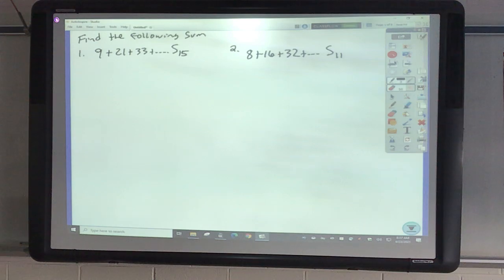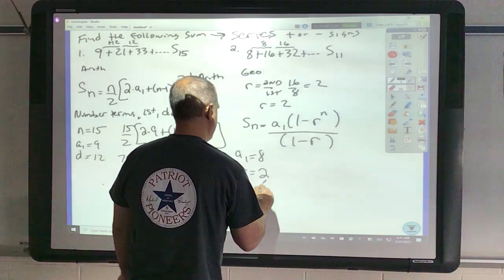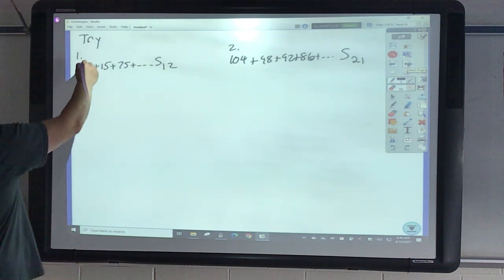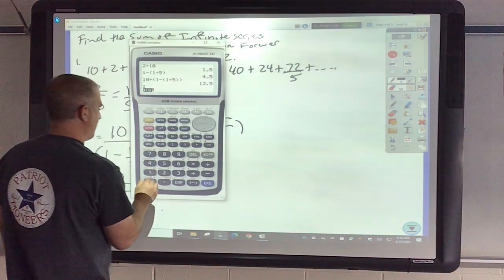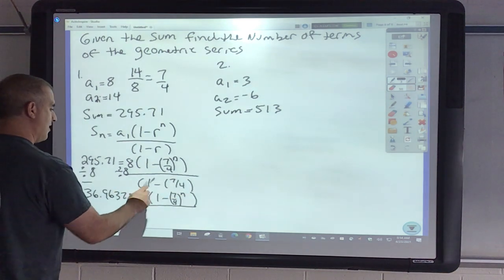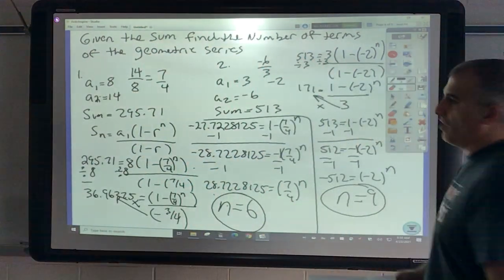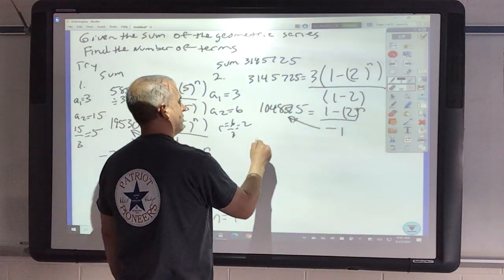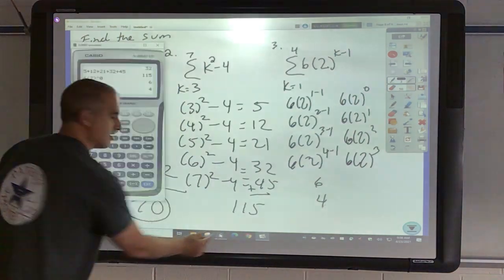Sequences and Series Lesson 2